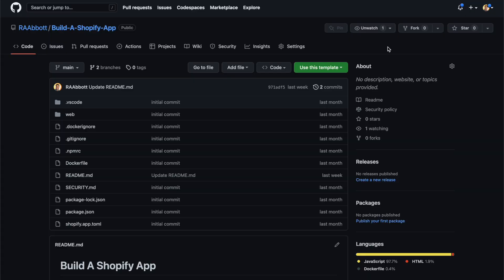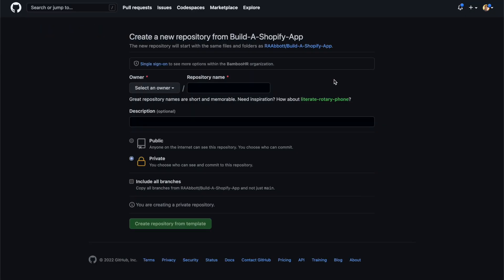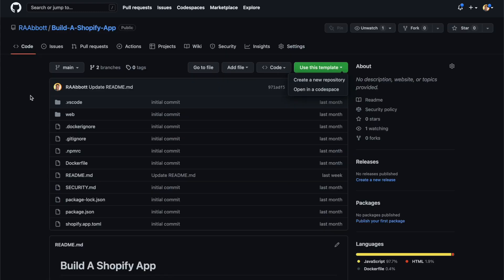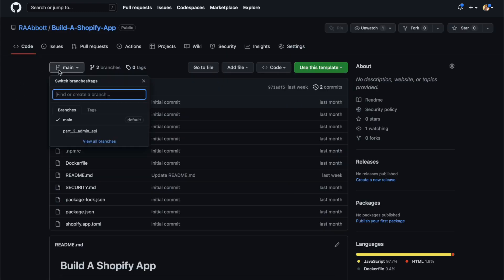Build A Shopify App #0 - Introduction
This video is an intro to the series where we build a small Shopify app together! The point of this app is to learn the basics of Shopify app development through "doing", we'll keep the codebase and feature set small, but learn a lot in the process!

**There is a newer version of the template and Shopify API available, so in this video I’m addressing the changes and how I plan to finish this series.**

Each branch in the above GitHub repo corresponds to a video in the series, you can refer to it to see all the changes I'm making in the video!

Please let me know in the comments down below if you have any questions or run into any problems while following along in the video, I'd love to help out in any way I can. Feedback and constructive criticism is also highly appreciated!

🙋🏽‍♂️  About Me
Hi there! My name is Alex and I have been programming (mostly self-taught) for over 4 years now. Programming has changed my life for the better, and I am on a mission to share my knowledge with you so that you can reap the rewards of a satisfying and fulfilling career in software development. My favorite thing about software development is that you are constantly learning, and I want to share the things I learn with you! I am always looking for ways to improve and new things to learn, so feel free to reach out or leave a comment letting me know where I can improve or if I should cover a specific topic!